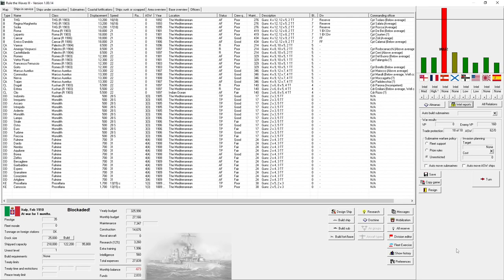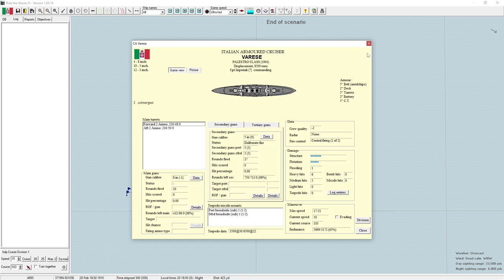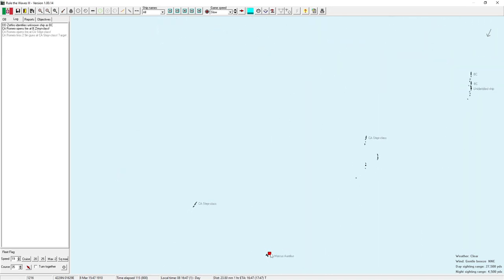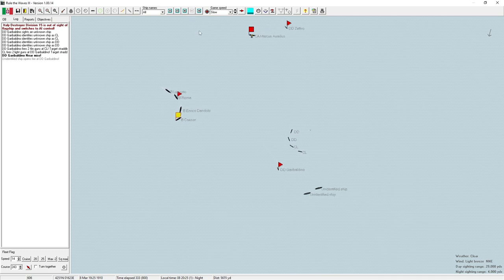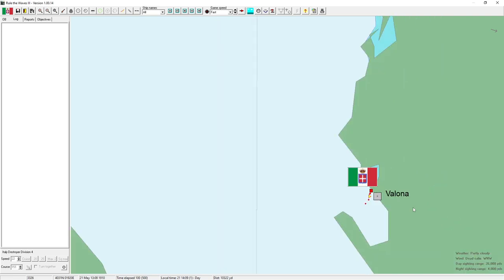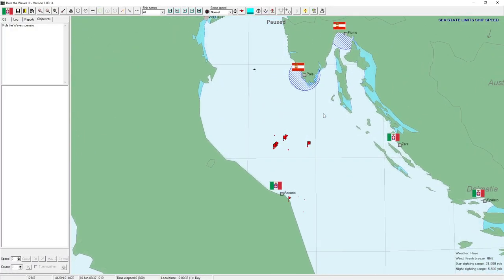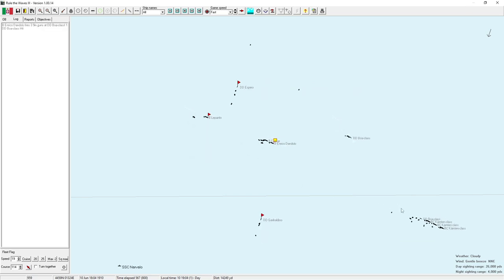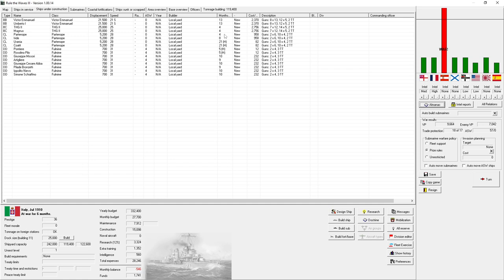Rule the Waves 3 | Super Cruisers | Italian Campaign | Part 24